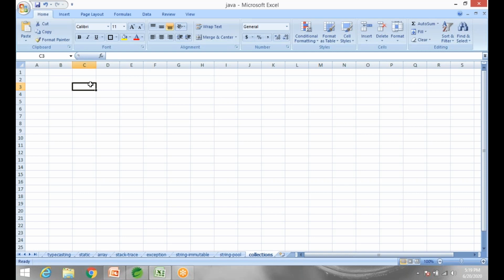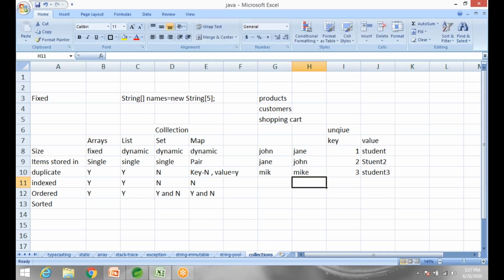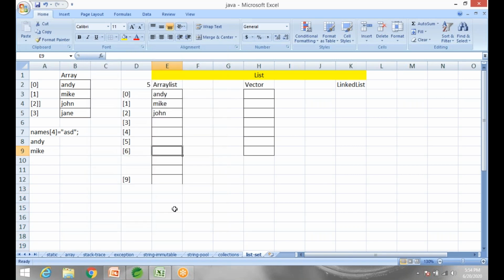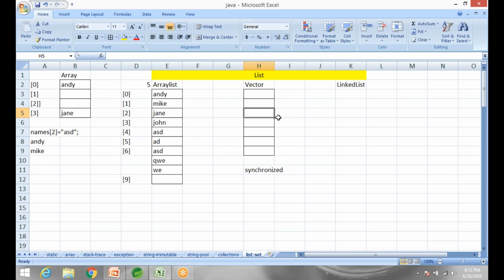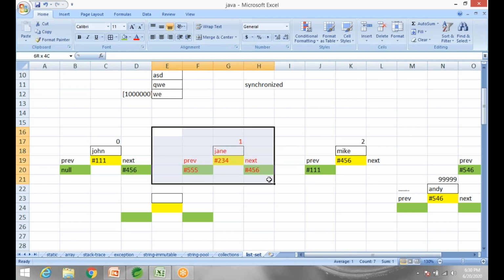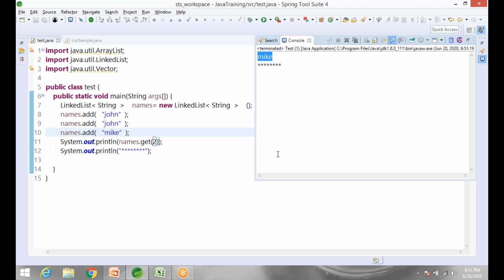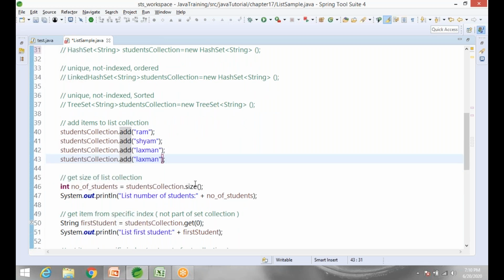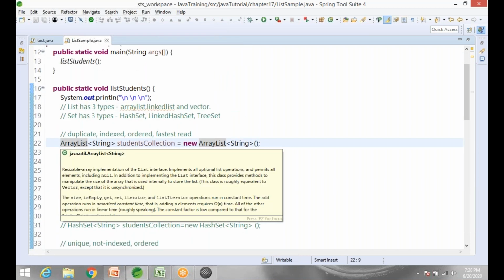Class23 Collection_1.mp4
Copy of collection_1.mp4